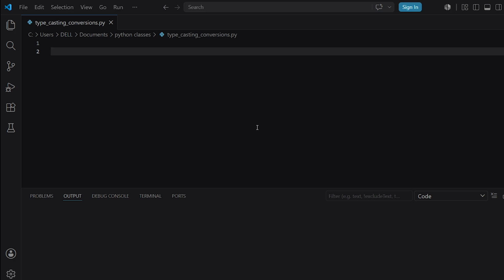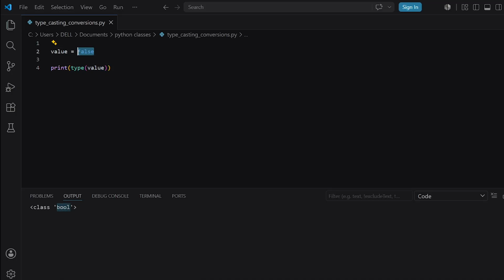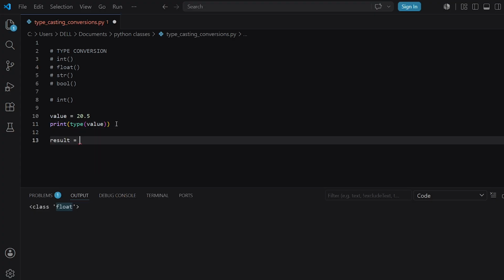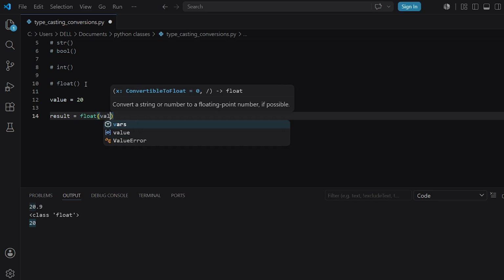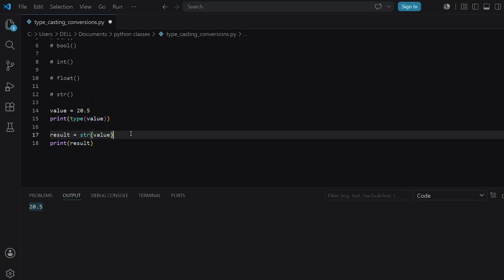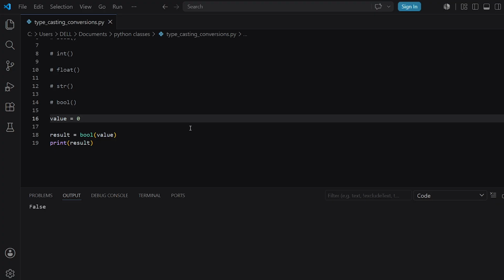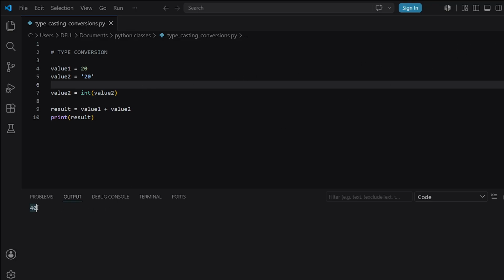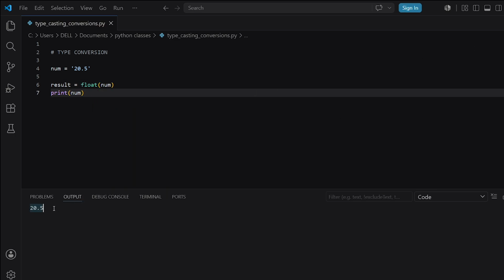Python Type Casting & Type Conversion Explained | Convert Data Types in Python for Beginners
Learn how to convert data from one data type to another in Python using type casting and type conversion.

By the end of this lesson, you'll understand how Python handles data type conversions and avoid common errors when working with different data types.

In this video you'll learn:

What type casting is
Type conversion vs type casting
Using int(), float(), str(), bool()
Common conversion errors
Best practices

This tutorial is perfect for beginners learning Python programming.